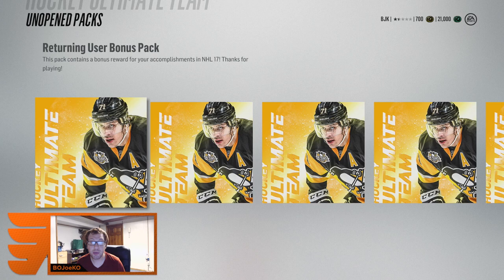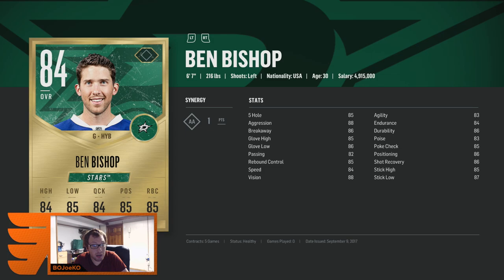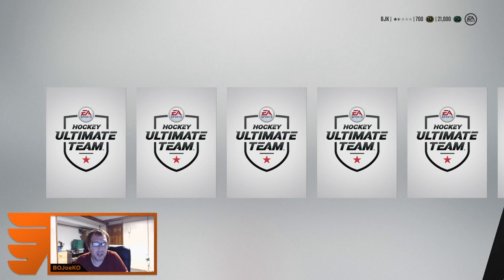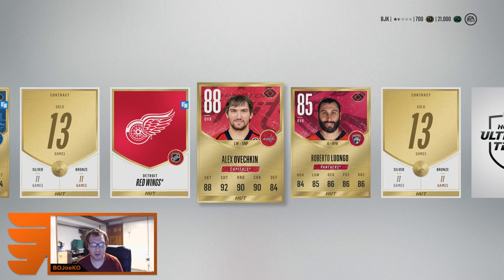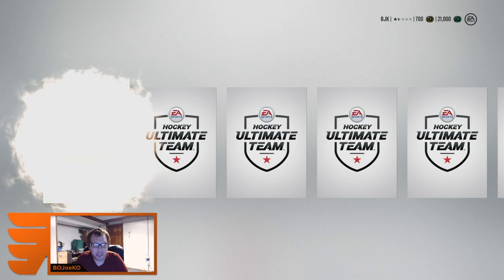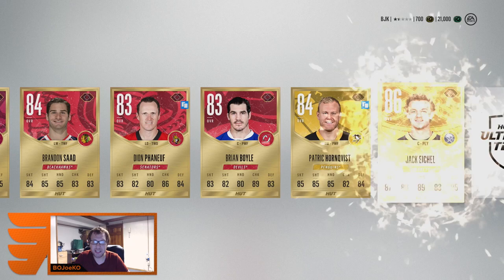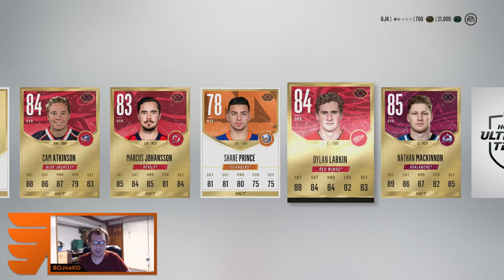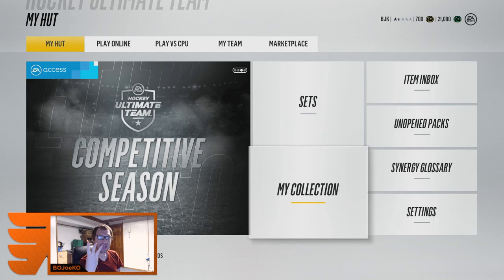INSANE LUCK! THE RUSSIAN TRIO! - NHL 18 HUT Pack Opening - 100th Anniversary Packs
LETS GET 100 LIKES PER VIDEO IF WE CAN!